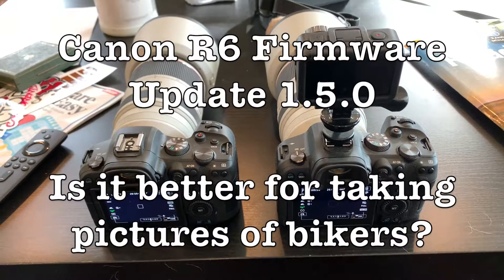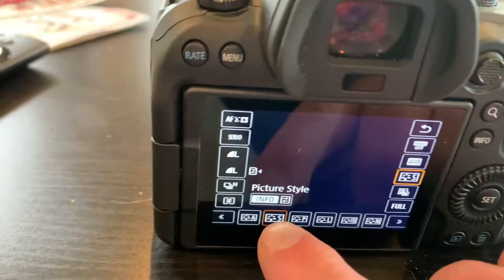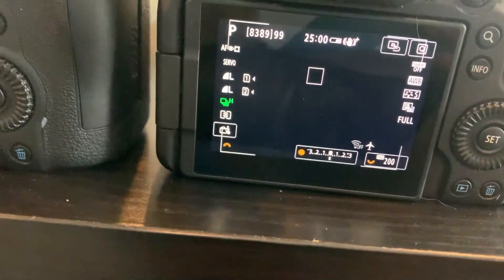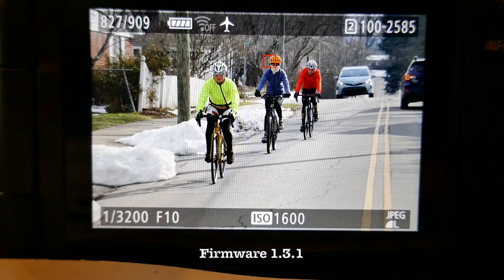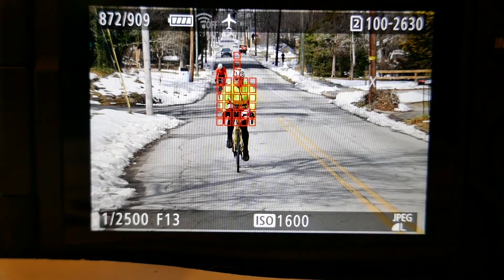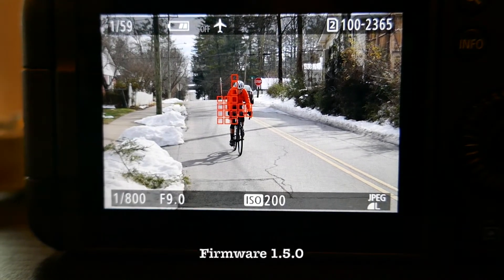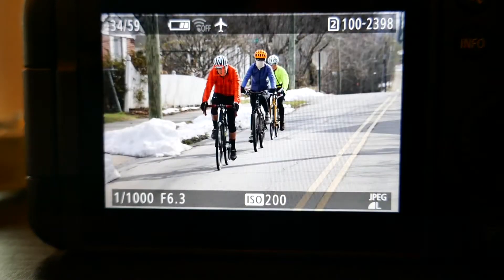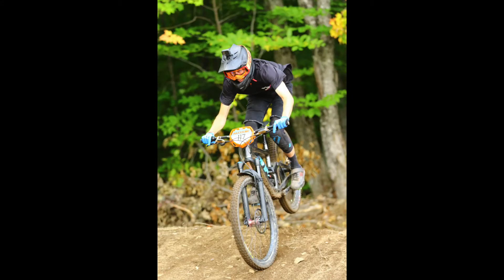Canon R6 Firmware Update 1.5.0 Tests and Experience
Definitely need more testing but not impressed so far.